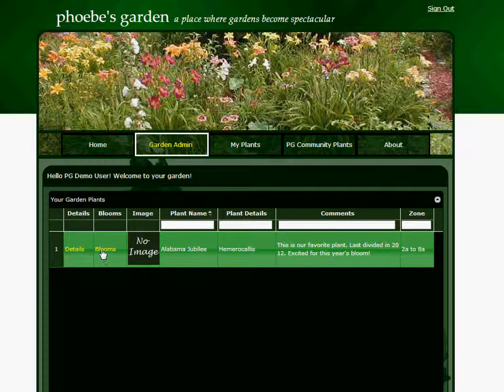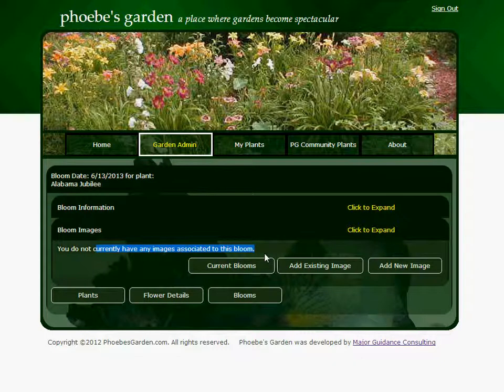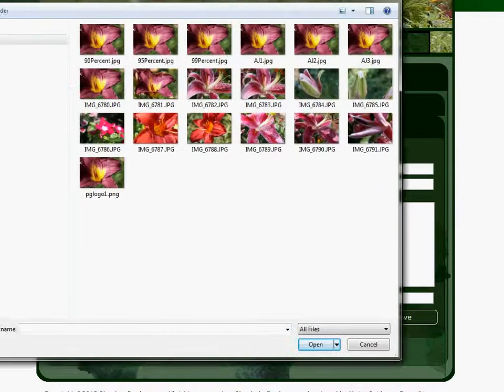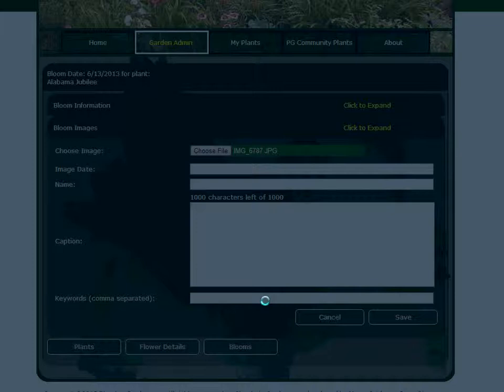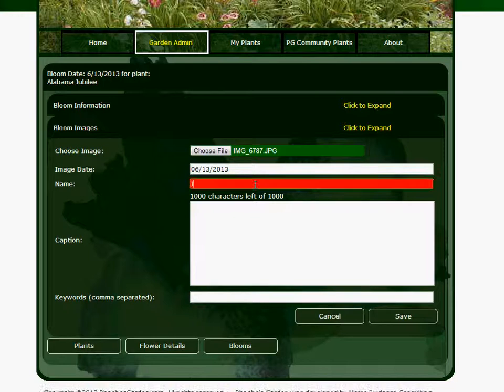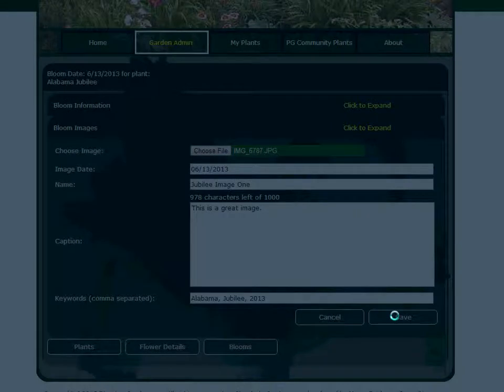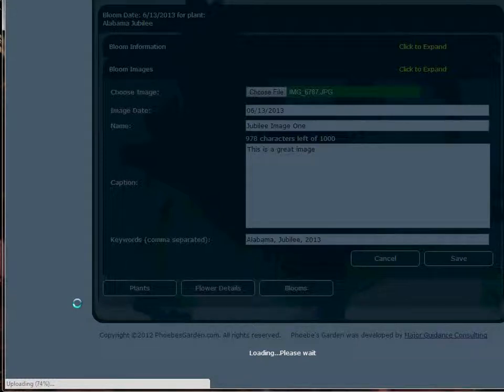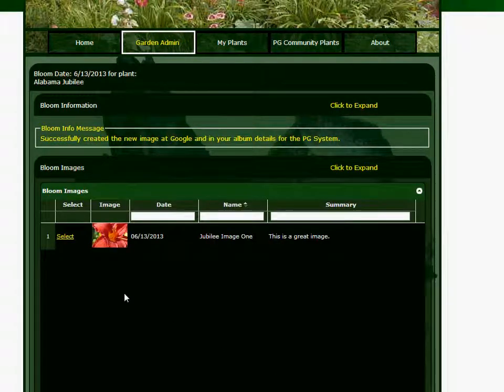11) Adding a Single Image from Phoebes Garden to Your Google Account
This video shows how to use the Phoebes Garden system to upload a single image into your account at Google and associate it to the correct plant.